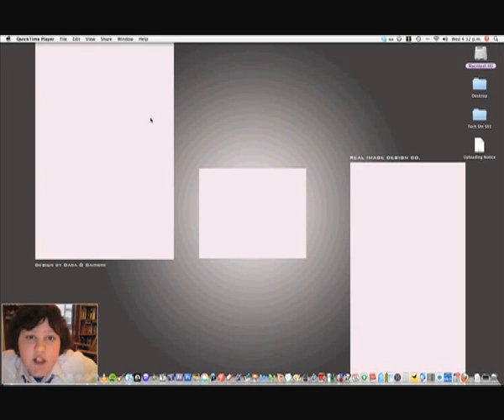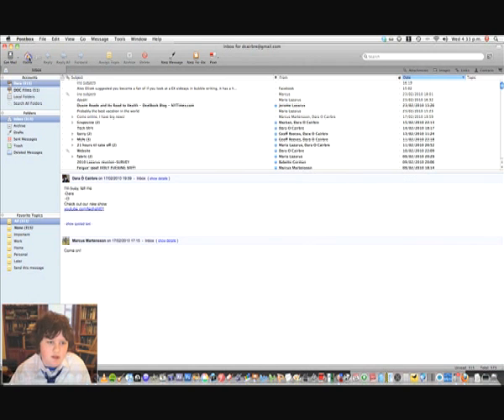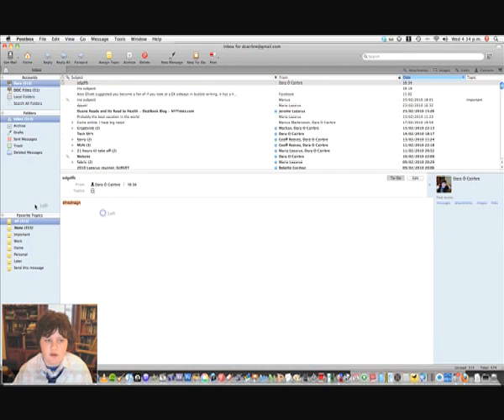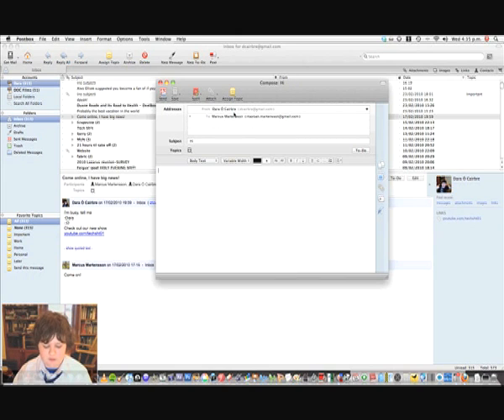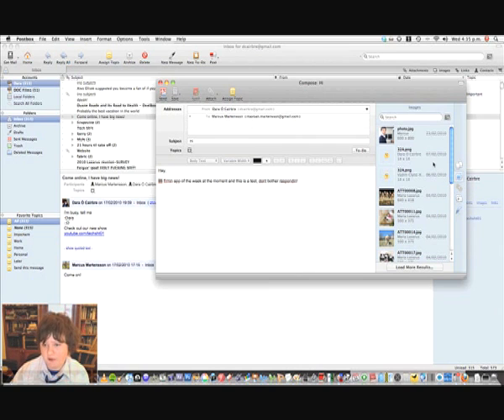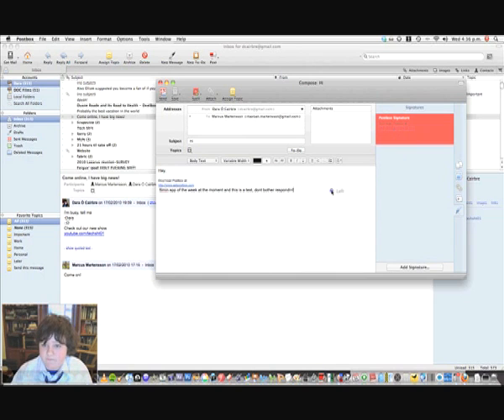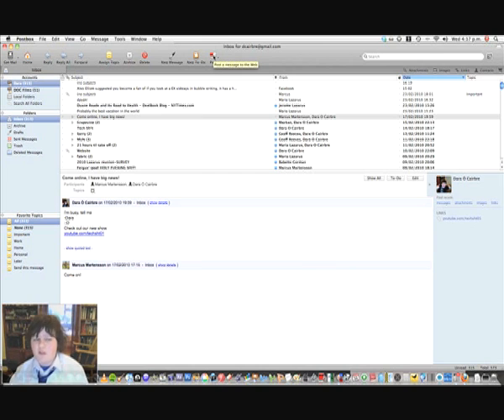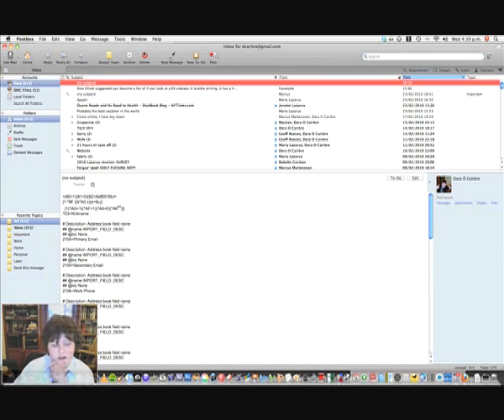App of the Week - Postbox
Postbox is a cool mail client for mac. It has a great interface with tons of extra features which Apple's Mail doesn't have. Like posting on facebook and twitter or being able to format and add pictures to your message. facebook